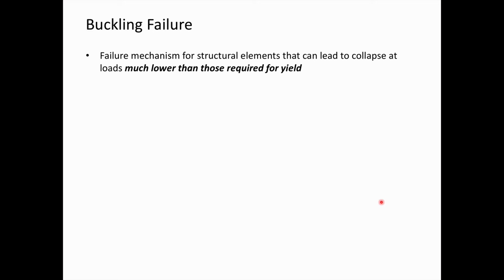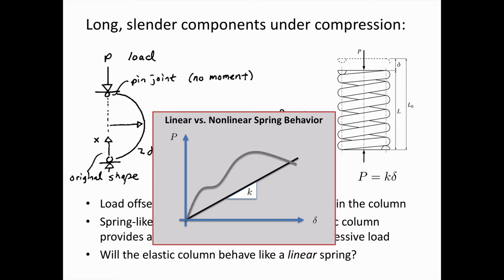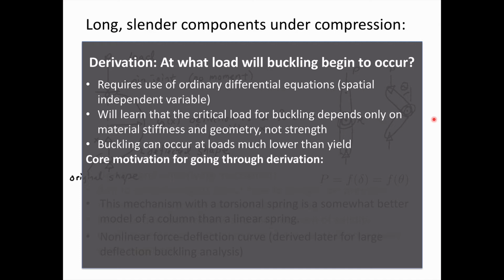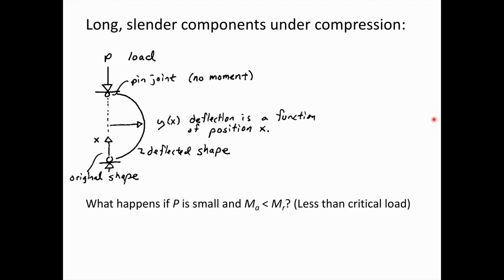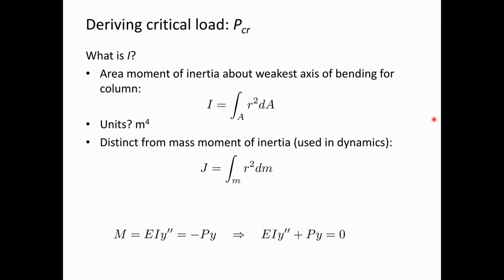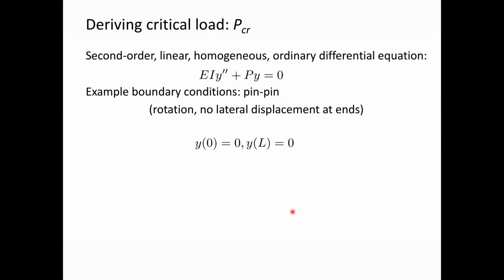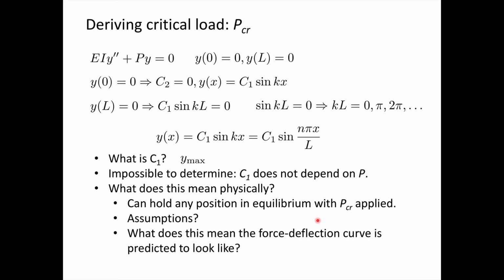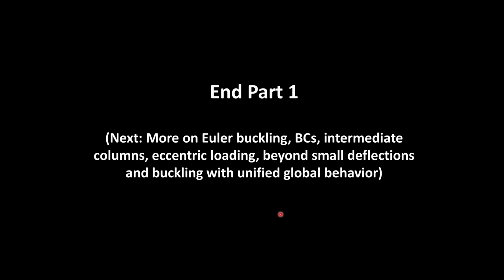Introduction to Buckling of Elastic Columns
This video lecture is from the UIUC engineering course SE 410, Component Design, and was recorded for Fall semester 2020. Students in this course have already taken multiple courses in solid mechanics. This lecture refreshes student buckling analysis knowledge, including the derivation of the Euler buckling formula from ordinary differential equations, and sets the stage for a deeper dive into more advanced buckling analysis topics (such as nonlinear postbuckling behavior and buckling of shells) and design of components that may experience buckling failure. The subsequent lectures on this topic are available to students enrolled in SE 410.